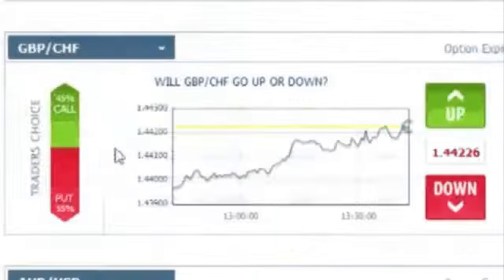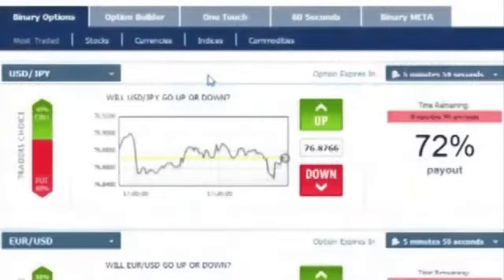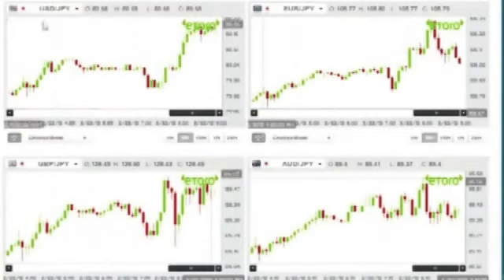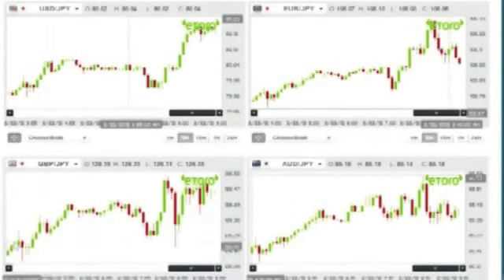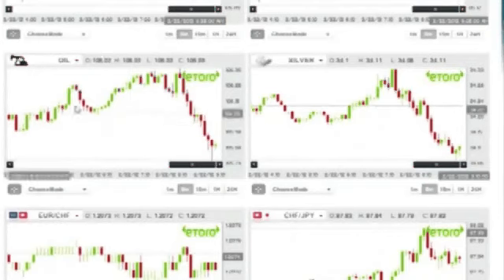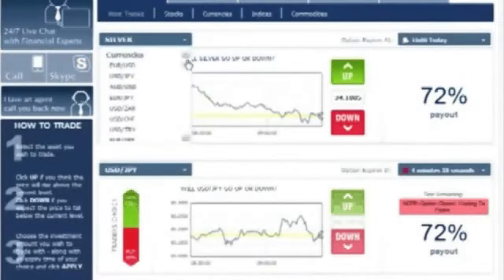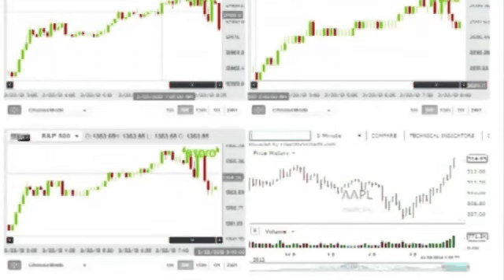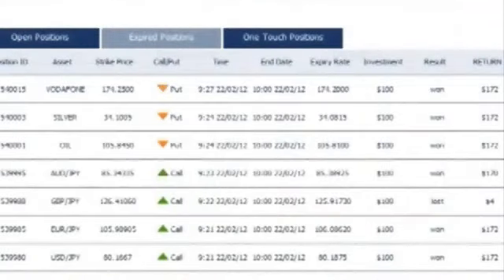Make money online trading binary options and earn $593 in less than 1 hour using my strategic method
how to make money online for kids
way to make money online
making money online from home
how can i make money online
make money online legi
how to make money online fast
can i make money online
making money online for free
make money online blog
legitimate work from home jobs
working at home jobs
work from home moms
work from home companies
work from home business
working at home
free work at home jobs
free work from home jobs
work from home ideas
legit work at home jobs
work at home businesses
work from home jobs
work at home data entry
work at home companies
work from home data entry
working from home jobs
work at home employment
convergys work at home
work at home mom
work from home scams
work from home business ideas
best work from home jobs
how to work at home
legit work from home jobs
work home
work from home mom
work at home united
work from home online
work at home ideas
work at home jobs for moms
working from home
work at home online job
work from home atlanta
data entry work at home
legitimate work from home opportunities
moms work from home
work form home
no fee work at home jobs
work from home jobs data entry
work from home stuffing envelope
work from home part tim
bring the fresh review
get bring the fresh 2013
bring the fresh scam
bring the fresh full disclosur
bring the fresh discount
bring the fresh warrior forum
google sniper 2.0
google sniper review
google sniper 2.0 review
google sniper reviews
google sniper complaints
google sniper scam
easy money online
is google sniper legit
earn money fast
what is google sniper
make money from home online
make real money online
how to get easy money
make cash online
google sniper x
earn extra money online
money making websites
google sniper torrent
google sniper 2
google sniper login
make money online today
google sniper 2 review
make money from home free
george brown google sniper
earn free money
make real money
make money free online
free make money online
make money on internet
make money with no money
earn money quick
does google sniper work
google sniper warrior forum
money making sites
money making opportunity
making money on the net
make money online free
make money internet
google sniper sites
is google sniper real
make money selling
to make money
how to get money fast
make money blogging
google sniper download
forex trading
trade forex
make money youtube
how to make money from youtube videos